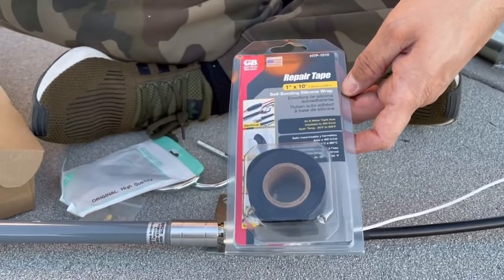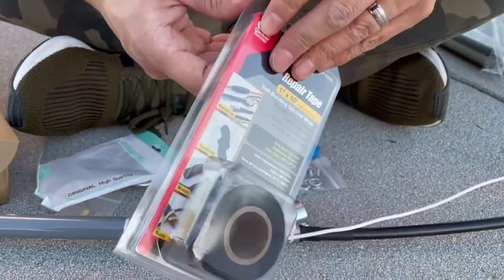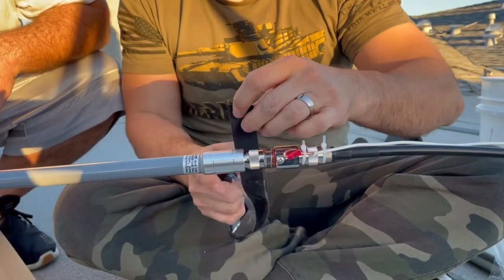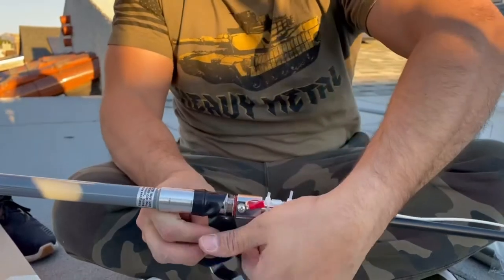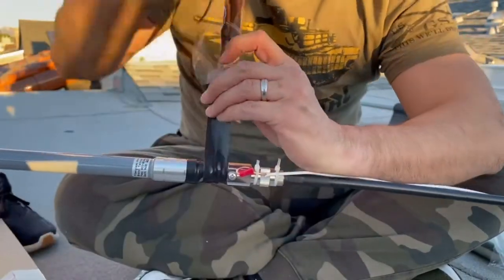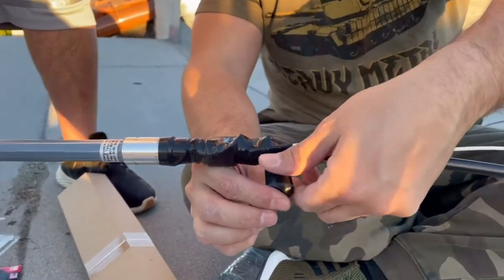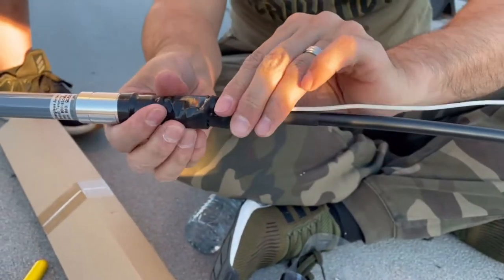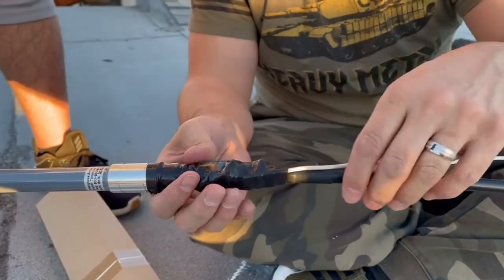All Purpose Self-Sealing Silicone Repair Tape | How To Apply | Perfect for Leaks & Waterproofing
Watch as I apply the self sealing all purpose Repair Tape.